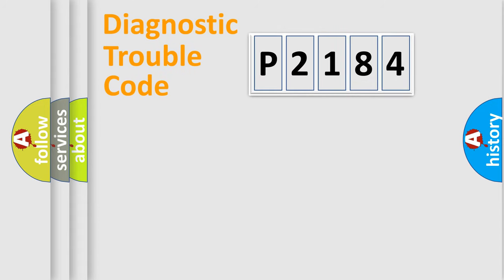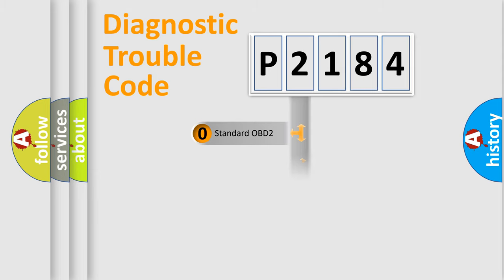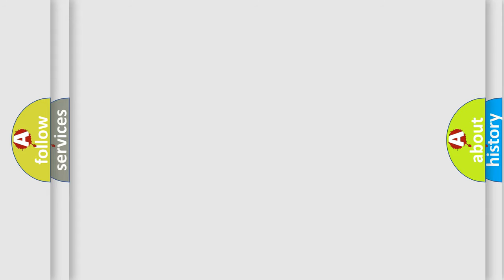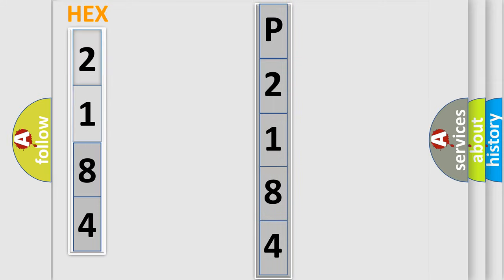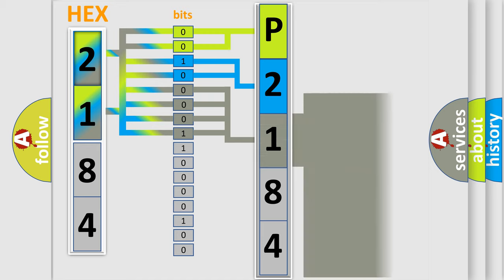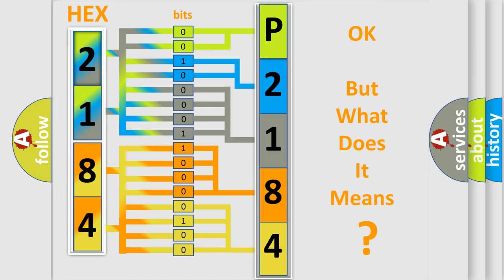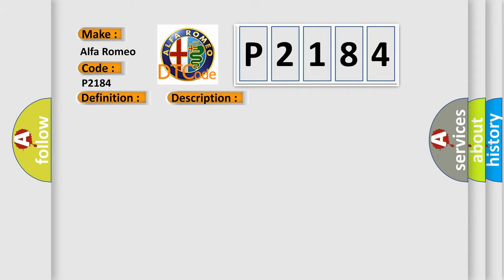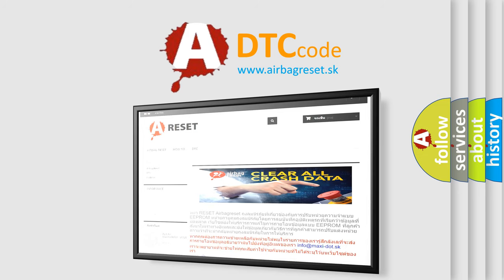DTC Alfa-Romeo P2184 Short Explanation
Contents:
0:21 Basic DTC analysis according to OBD2 protocol standard.
1:48 Insight into programming
2:58 A diagnostically understandable description of the Diagnostic Trouble Code
3:05 Basic error definition

Make:
Alfa Romeo
Code:
P2184
Definition:
Engine Coolant Temperature Sensor 2 Circuit Low
Description:
The ECT Sensor 2 Signal voltage is below 0.05 for 17.0 seconds.
Cause:
Ect 2 Signal Circuit Shorted To Ground
Ect 2 Signal Circuit Shorted To The Sensor Ground Circuit
Engine Coolant Temperature (Ect) Sensor 2